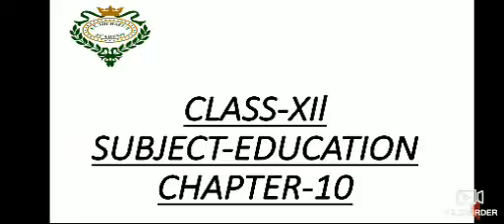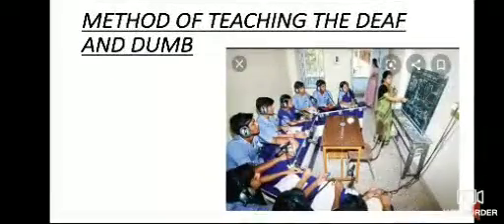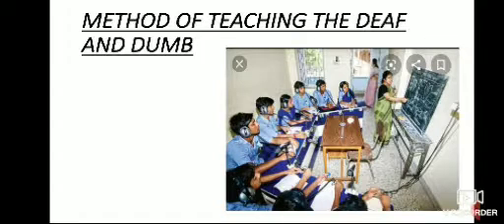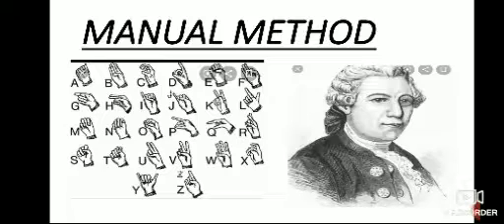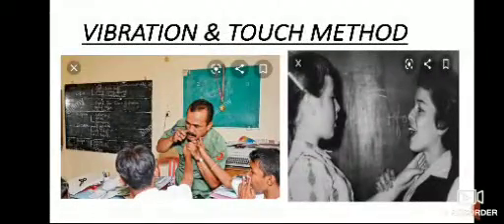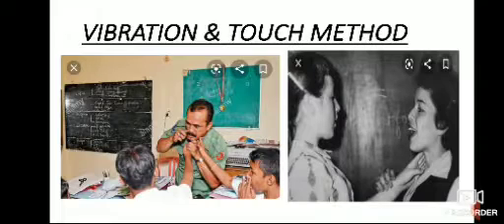class xii subject Education